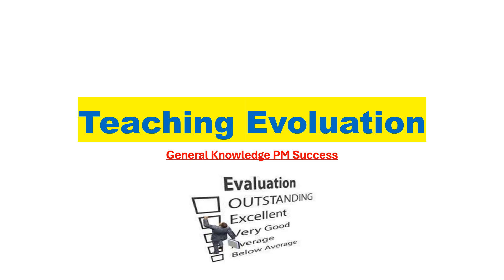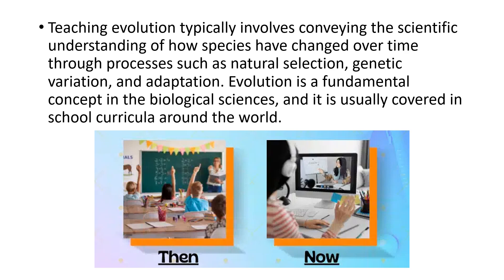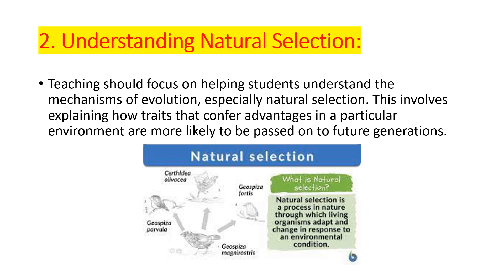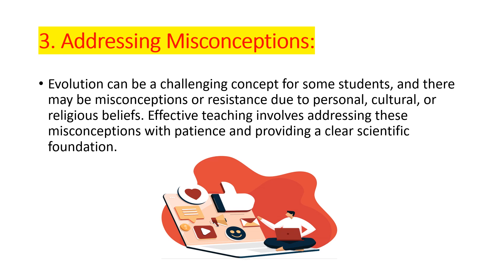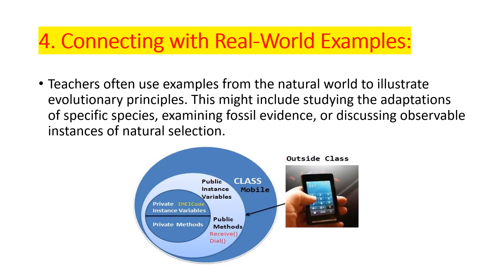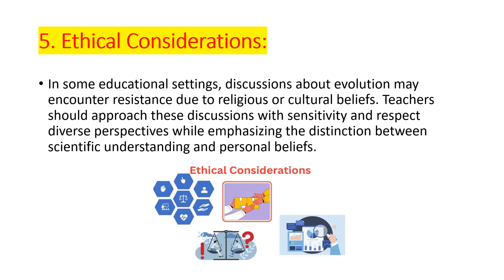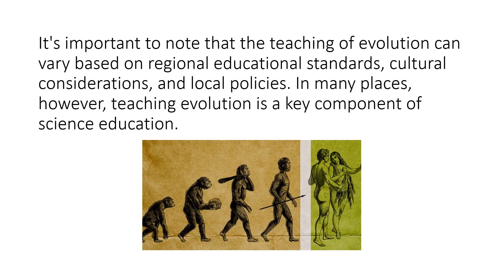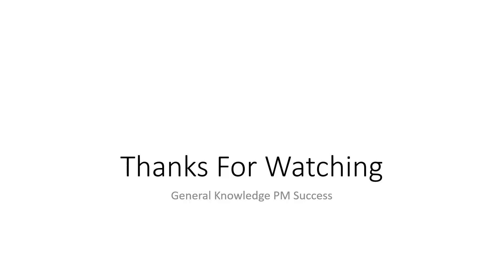21. Teaching Evoluation